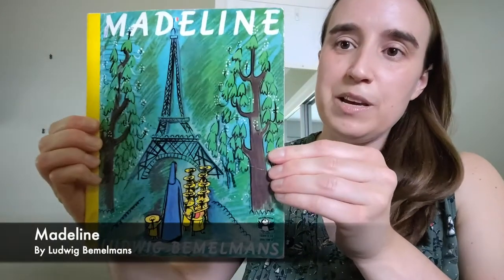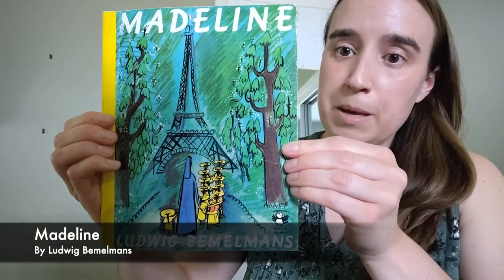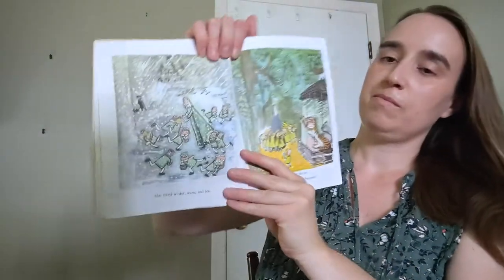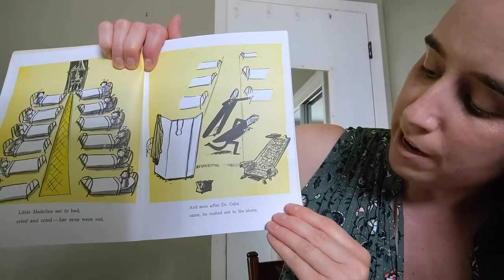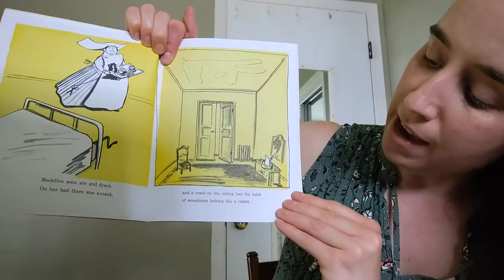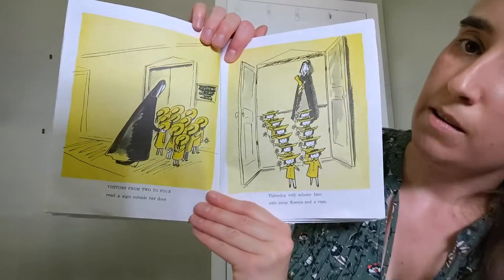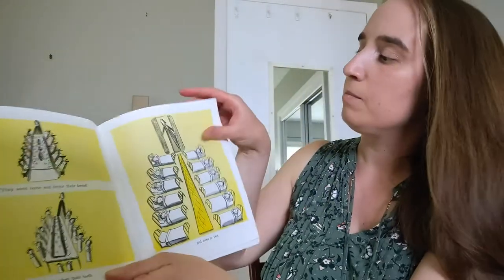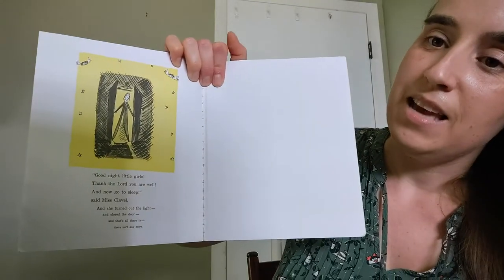Digital Bruce Beginnings: This Old House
This program, for children ages 3 through 5 and their caregivers, will be led by a museum educator and include a discussion of one of the Museum's online exhibitions, a related story book, and suggestions of interactive activities adults and kids can do together. Enjoy!

Book Madeline by Ludwig Bemelmans

Exhibition - House on the Hill: The Changing Face of the Bruce Museum